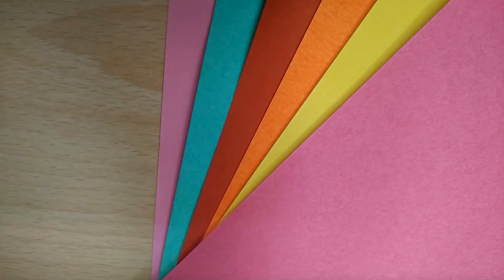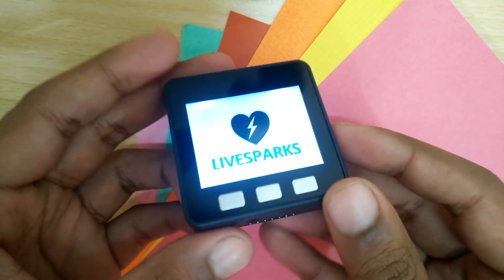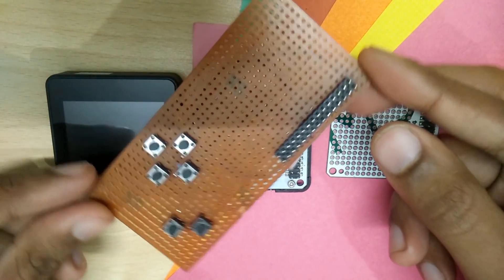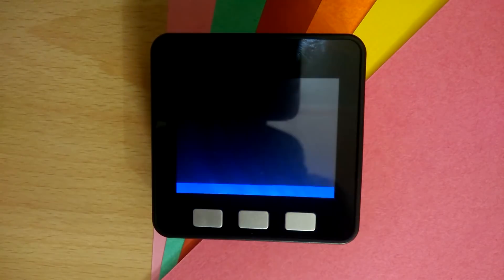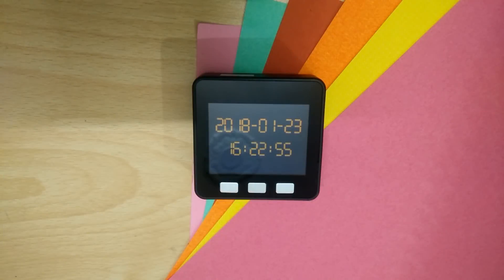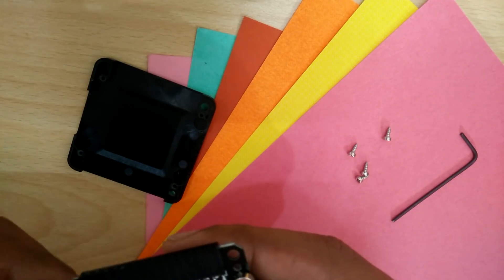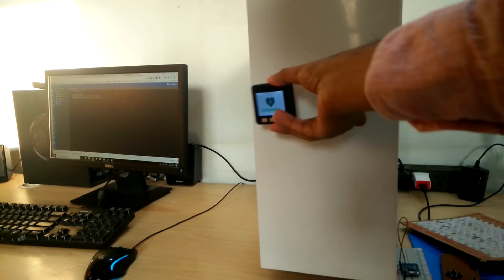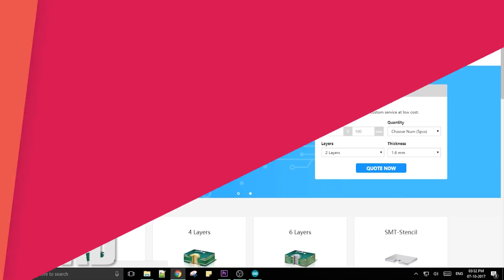M5Stack Review (ESP32, Arduino, MicroPython)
Review of the M5Stack development board. Based on the ESP32, it is the best Arduino compatible development board that I have ever used.